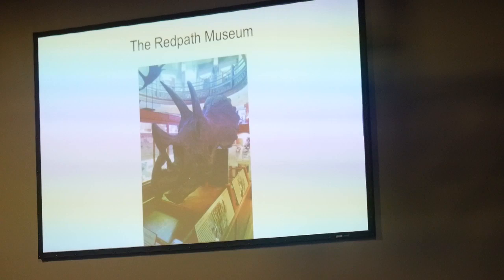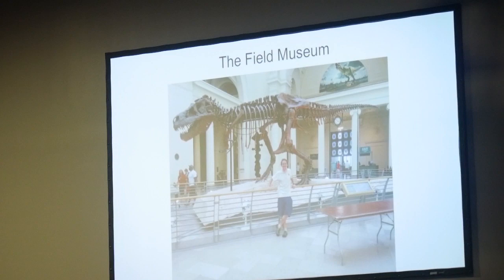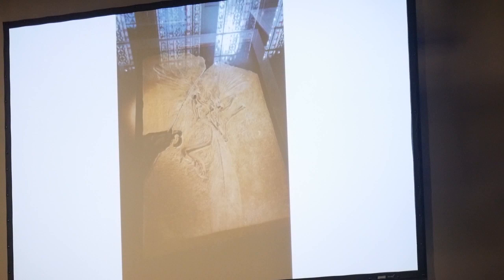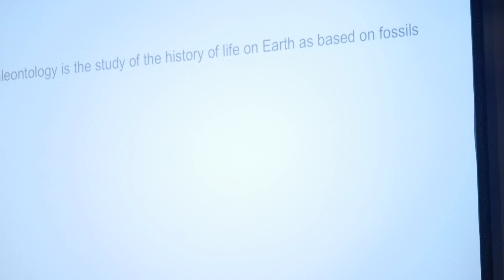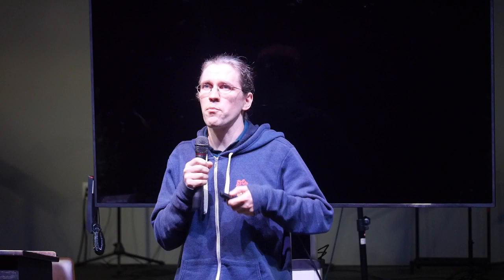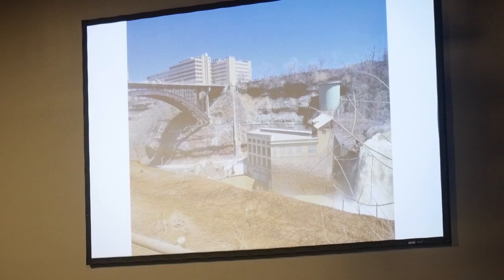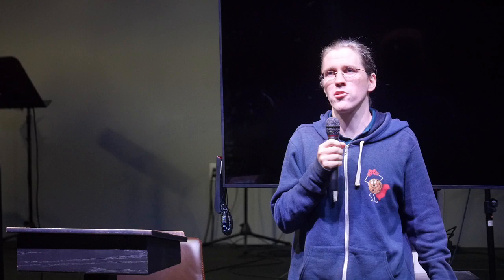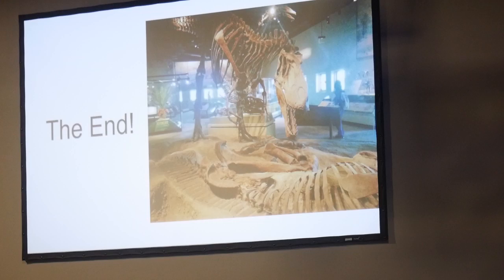TEDDxIgnite - Intro to Paleontology - Daniel Summerhays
8/16/19 TEDDxIgnite: 10 min lightening talk sessions from our very own ignite members! Daniel Summerhays talks about his passion in paleontology - how he got started, some cool fossils he's found, and what it has taught him about God